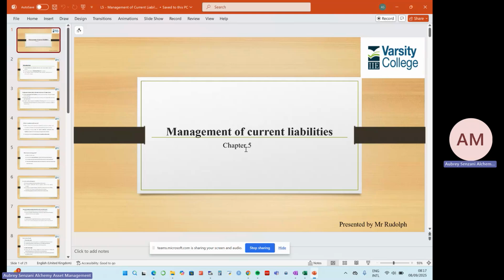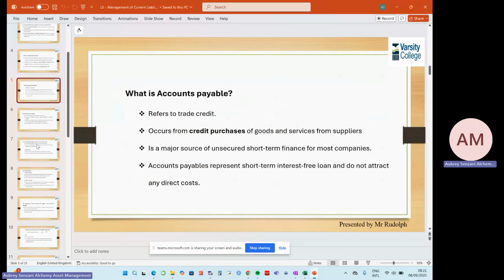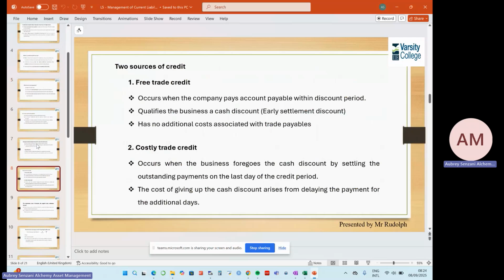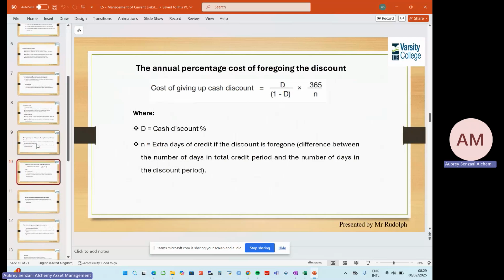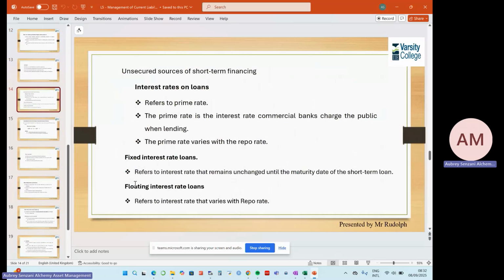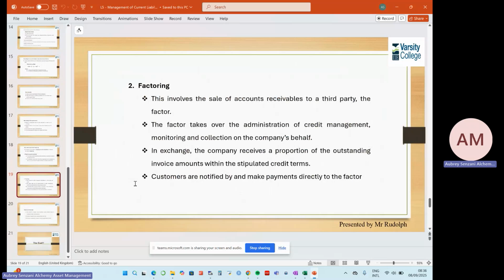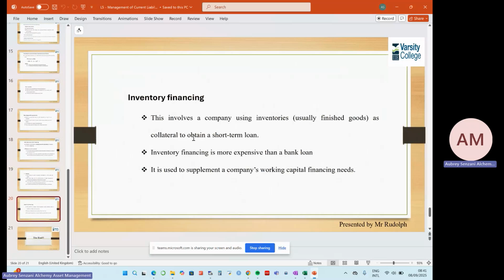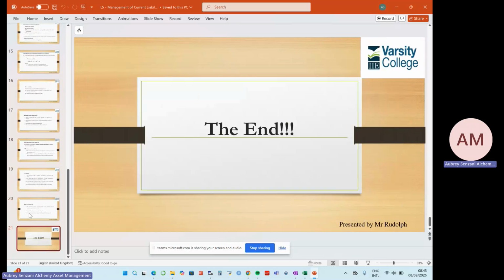FINM7322 Unit 5 - Theory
Management of Current Liabilities